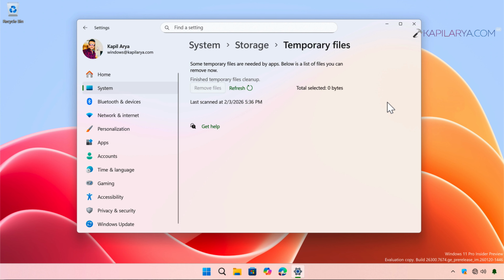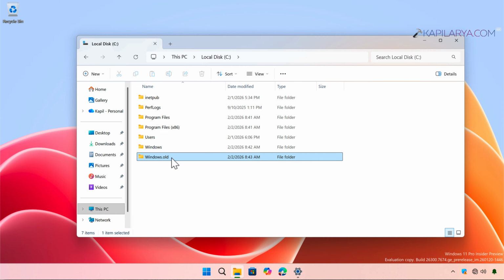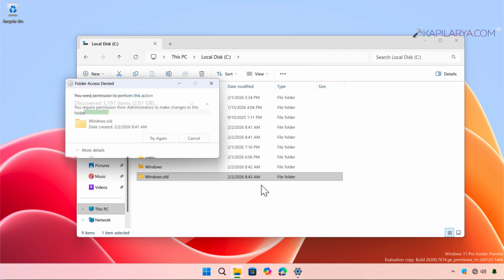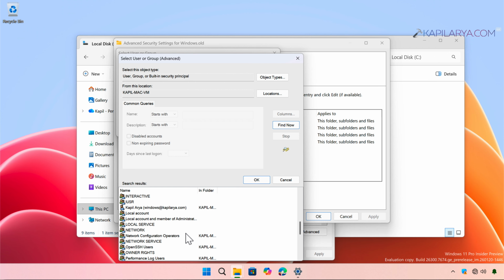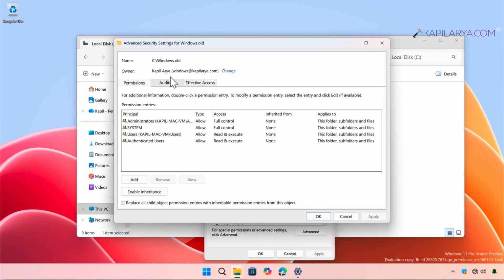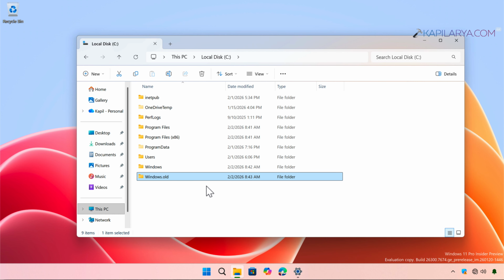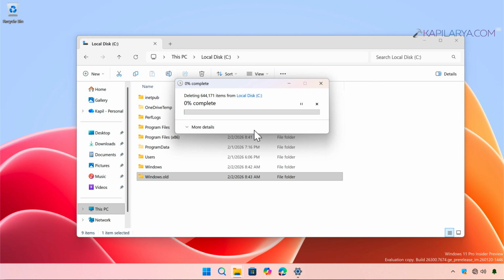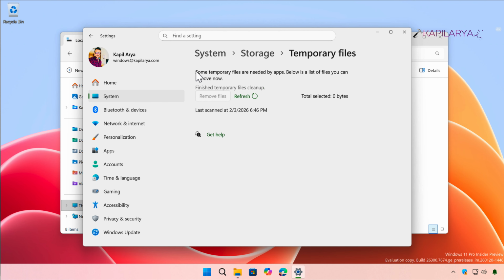Solved: Can't delete temporary files in Windows 11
Here's how to fix if you can't delete temporary files in Windows 11.

00:00 Intro
00:15 Problem overview
01:12 The working solution
06:16 The result
06:49 End screen

Covered so far:

Can't delete temporary files in Windows 11
How to delete temporary files Windows 11 manually
Temporary files Windows 11 location
delete Windows.old folder to remove temporary file storage
free up disk usage temporary files windows 11